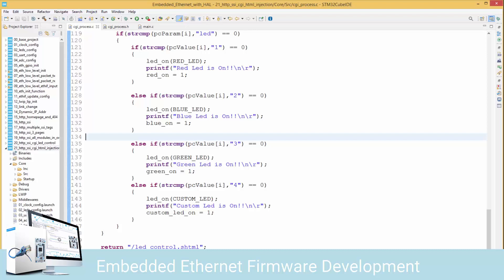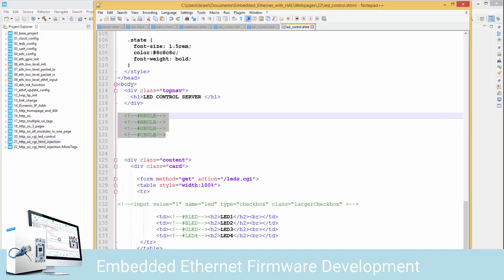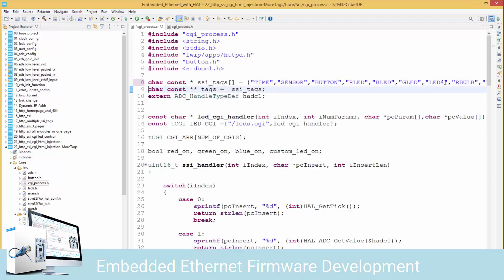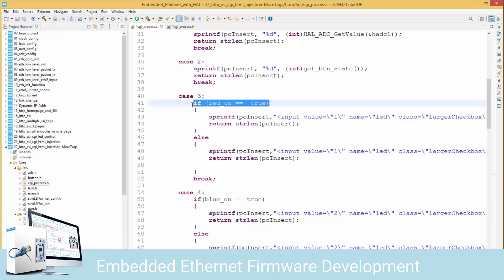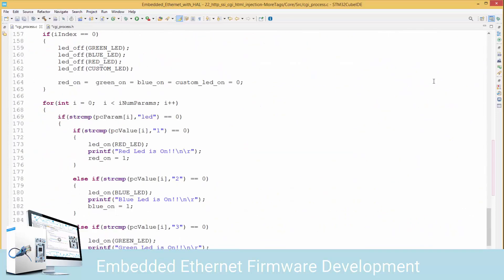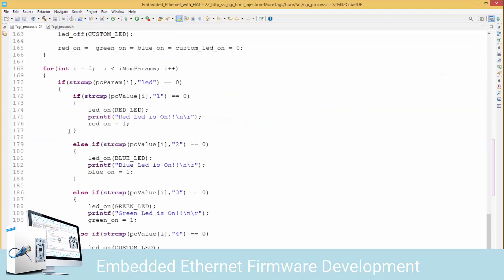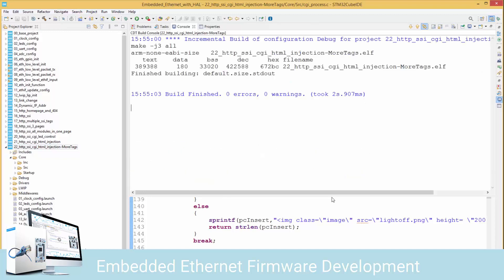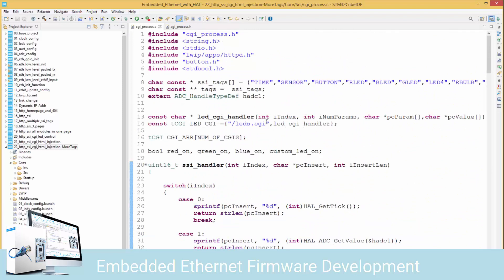Embedded Ethernet Programming Learning Path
This Learning Path contains 3 courses that will take you from a complete beginner to developing your own bare-metal ethernet drivers.

- Develop TCP Ethernet applications
- Develop UDP Ethernet applications
- Develop Webservers to control hardware
​- Develop Bare-metal ethernet driver from scratch
​- Develop Ethernet drivers using the HAL library
​- Develop Ethernet drivers using the CubeMX framework